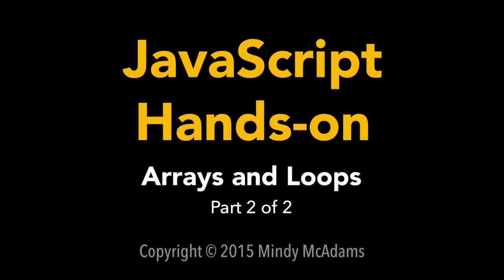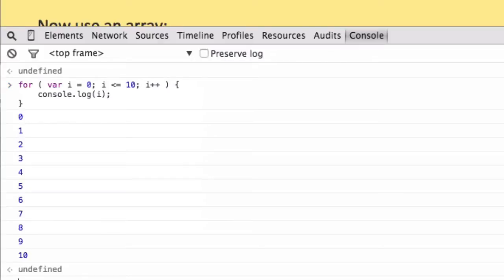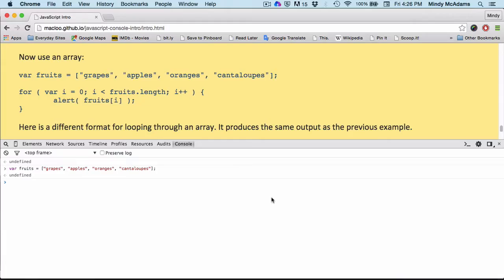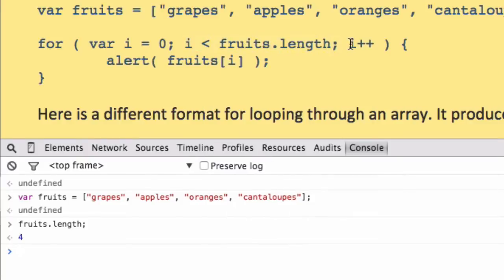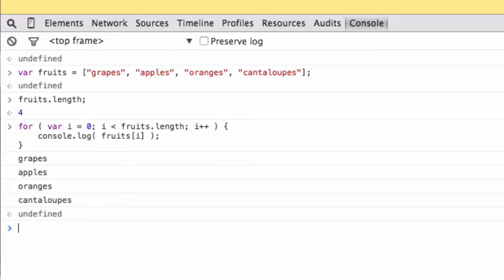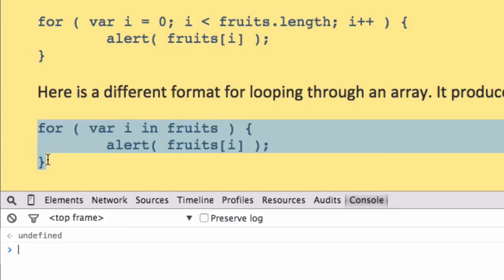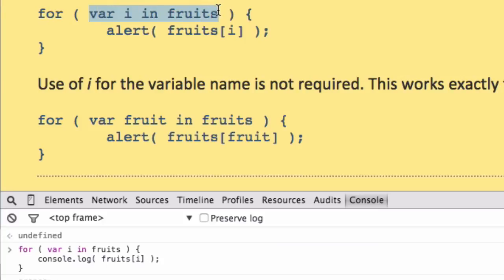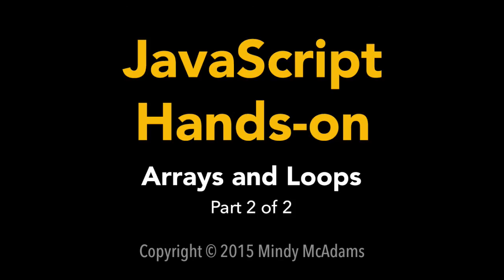Intro to Web Apps - JavaScript Basics 6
Expanding on Robbins chapter 19 - using the Console to demonstrate for loops, using arrays. See loops in action! Examples.